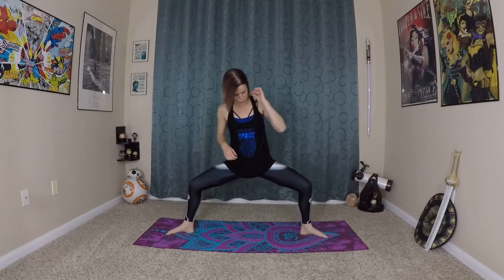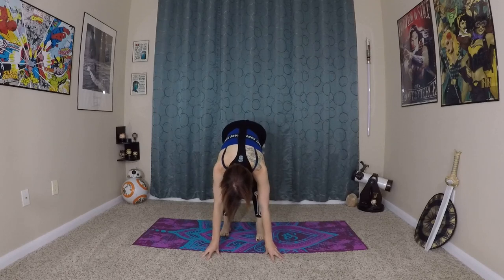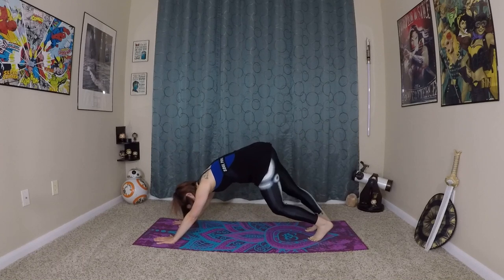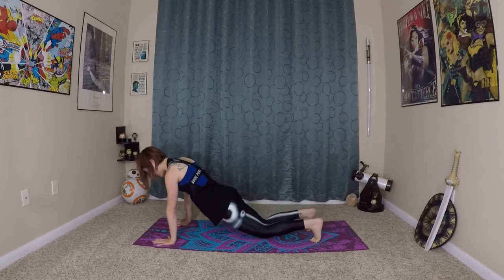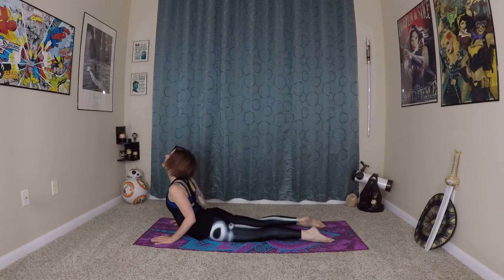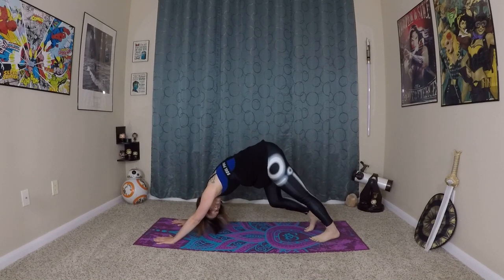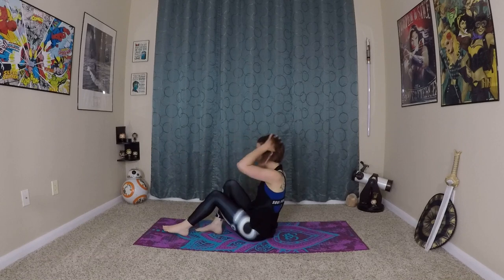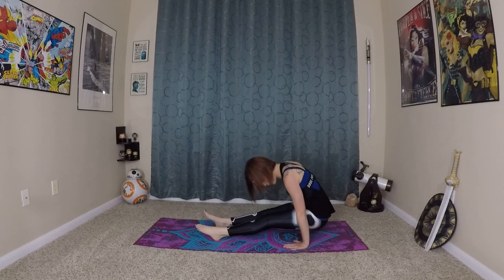Ninja Yoga Flow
Use your ninja skills in this fun ninjasana flow! Quick, effective sequence that's great for total body strength!